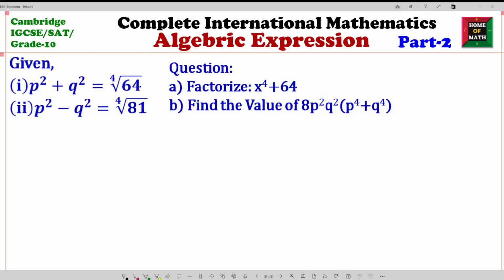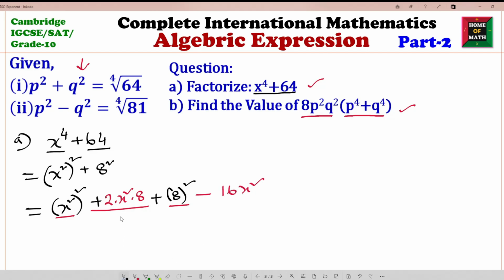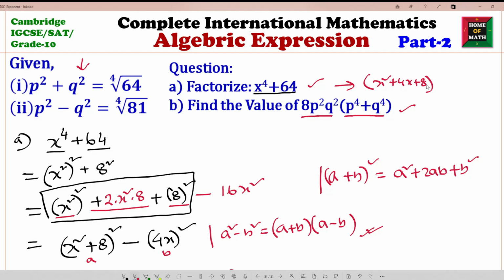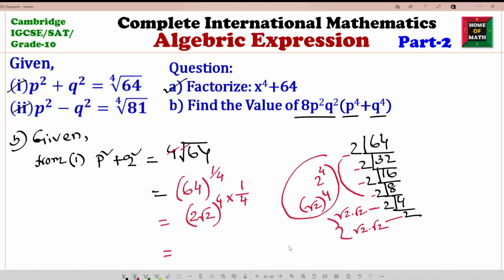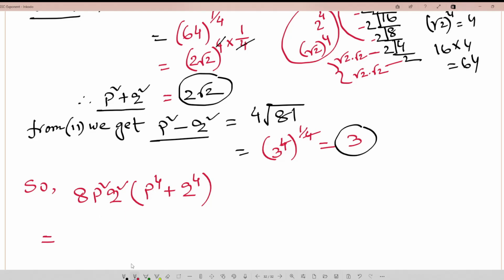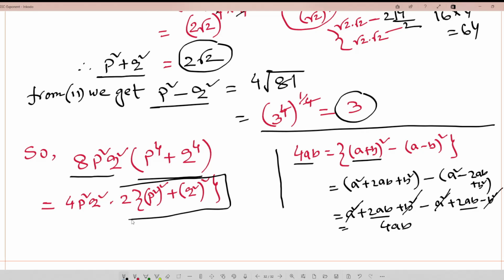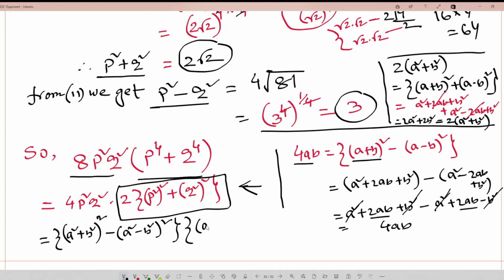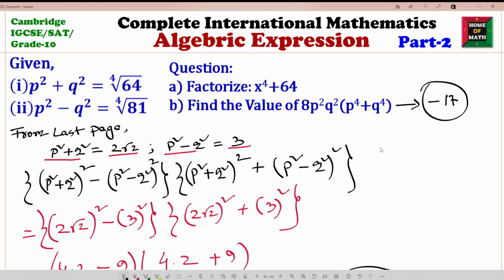Simplify Algebraic Expressions |Factorize & find the value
Struggling with algebra? In this video, we break down simplifying algebraic expressions step by step to make it super easy for you! Perfect for students preparing for IGCSE, SAT, or Grade 10 exams.

What you'll learn:
-Beginner algebra guide
-Algebra tutorial for students
-Algebra for SAT and IGCSE
-Learn algebraic simplification